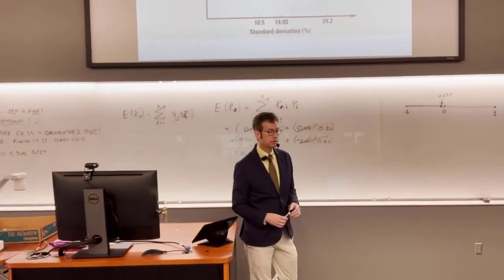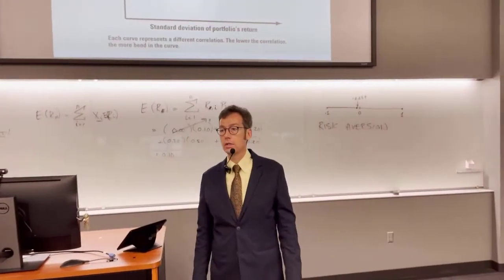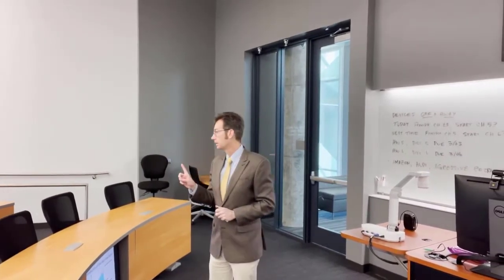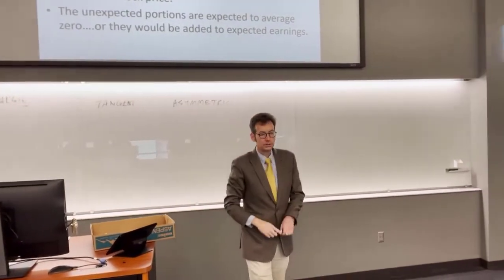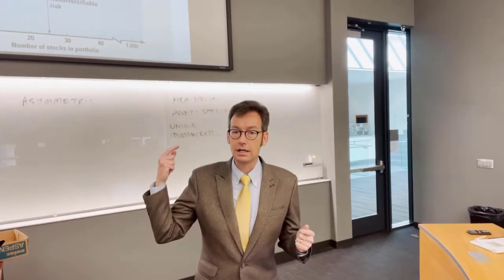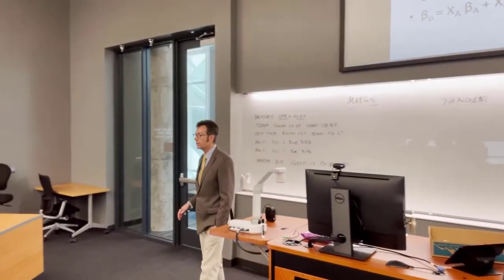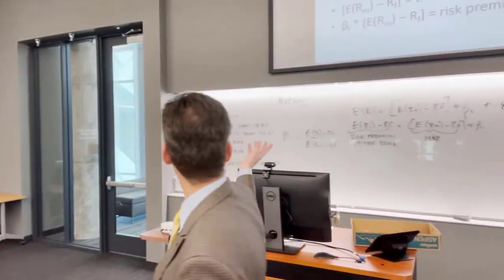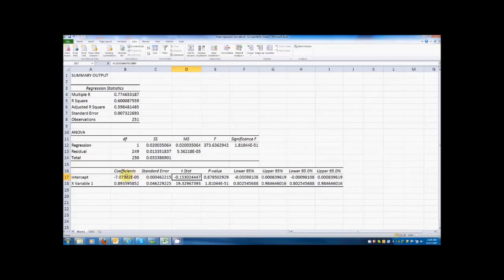Risk and Return: The Capital Asset Pricing Model CAPM LIVE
This video covers the Capital Asset Pricing Model (CAPM). I discuss total risk, systematic risk, unsystematic risk, beta, and the Security Market Line (SML).

This video was recorded in front of a live classroom audience.